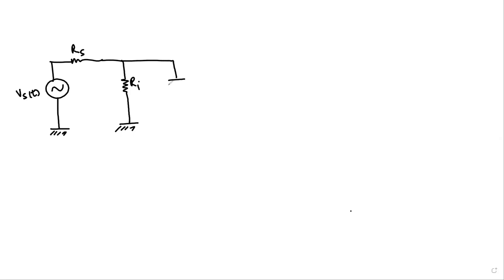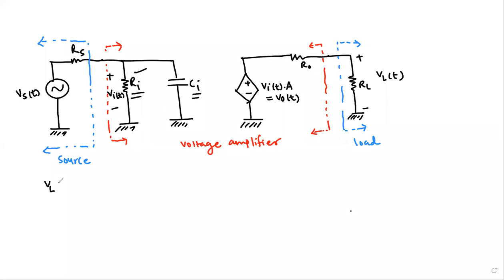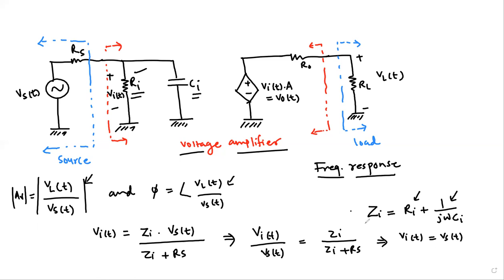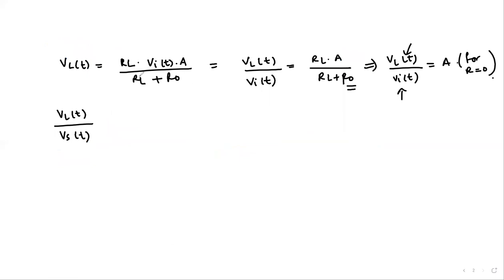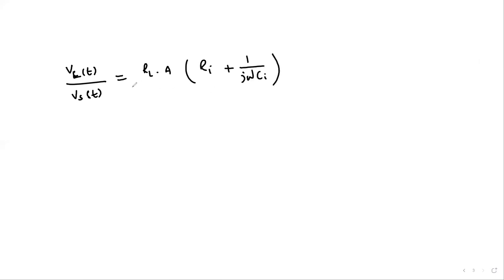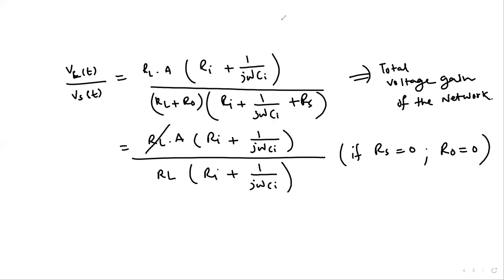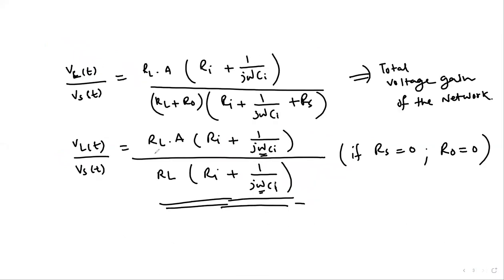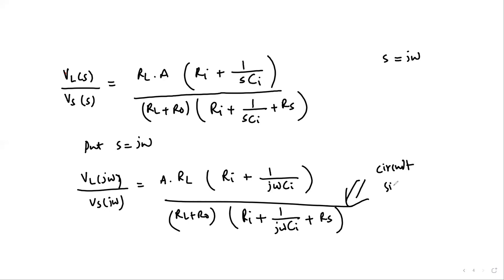Why Amplifier Gain Drops: Frequency Response Secret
In this video, we dive deep into the fundamental concepts of Amplifier Models and their Frequency Response. Understanding how an amplifier behaves across different frequencies is crucial for any electronics engineer or hobbyist. We’ll break down the theoretical models and show you how to interpret frequency response curves to predict real-world performance.

What you’ll learn:

The core components of an amplifier model.
How to analyze gain across low, mid, and high frequencies.
The impact of internal and external capacitance on frequency response.
Practical tips for circuit analysis and design.
Whether you're studying for exams or working on a DIY project, this guide will provide the technical clarity you need.